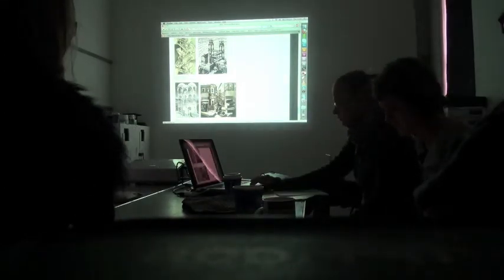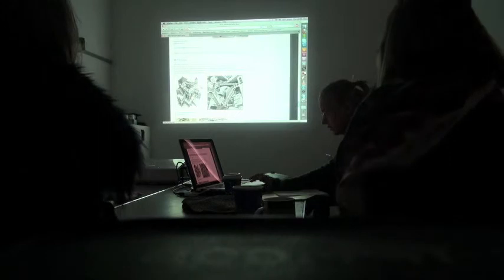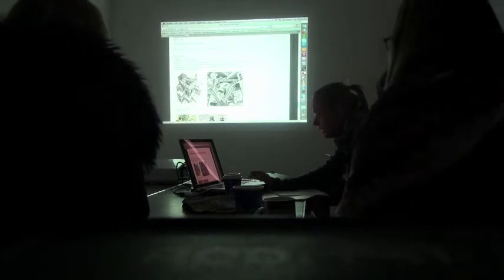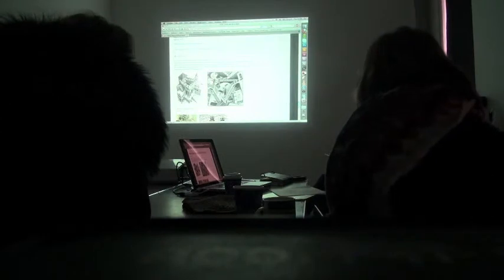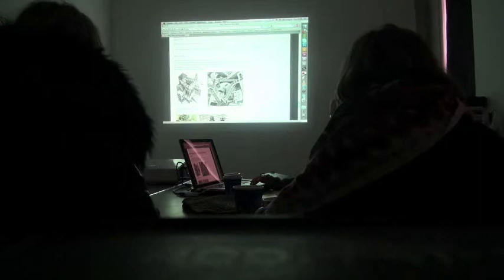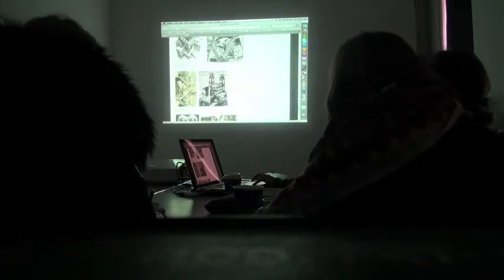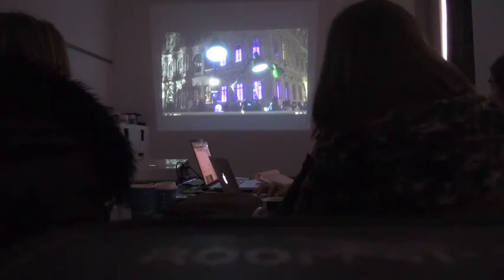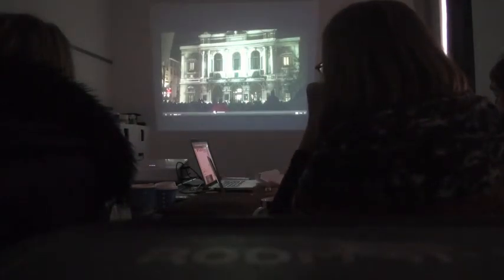Tutorial day Part 2